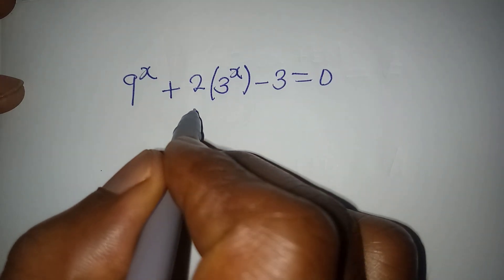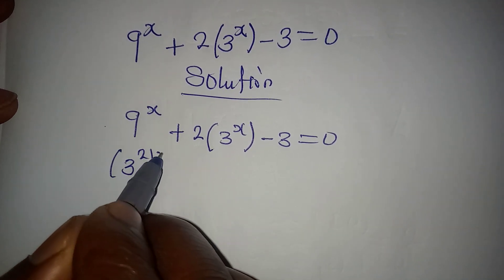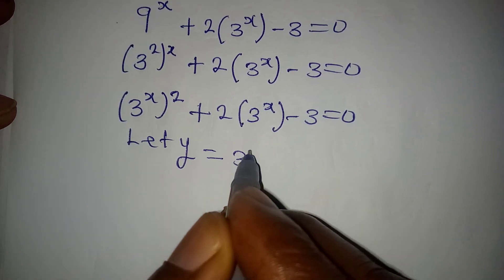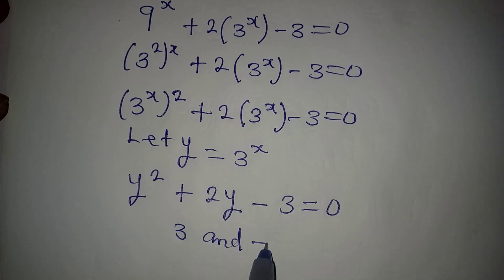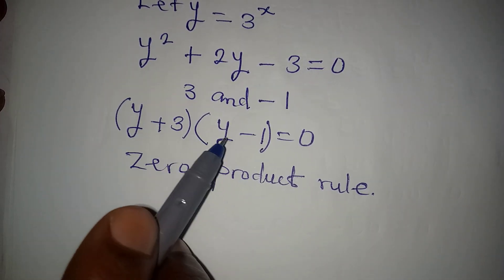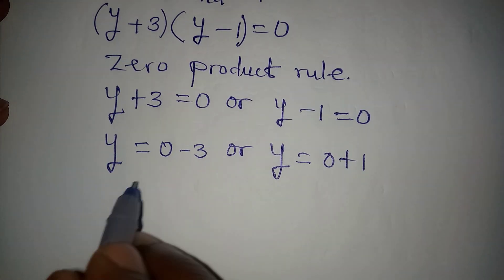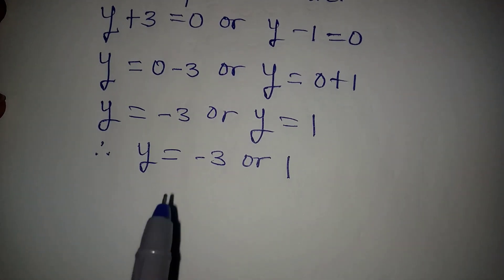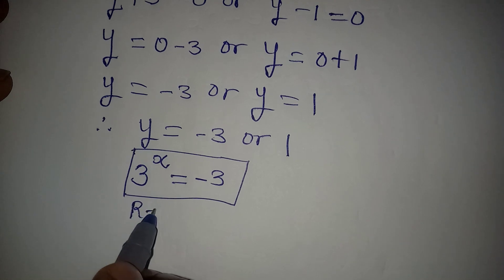Exponential equation | Olympiad Mathematics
This is beautifully solved for you guys